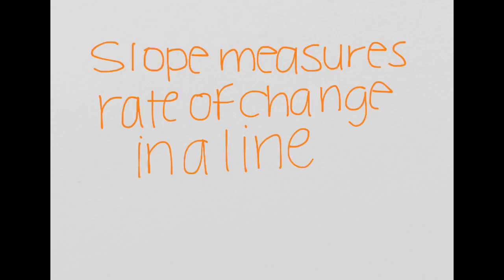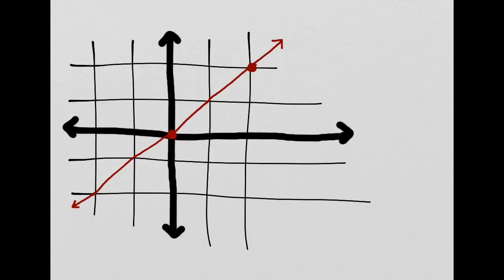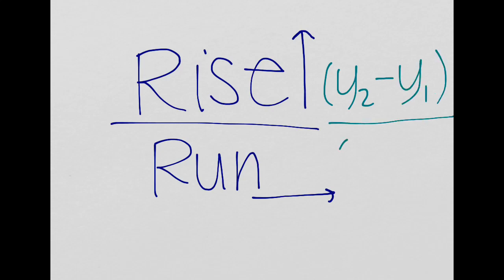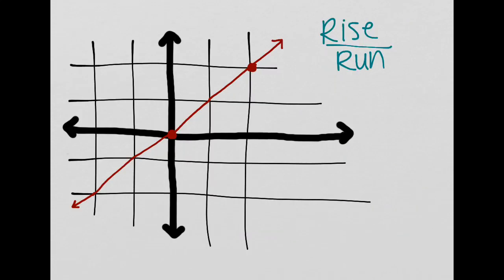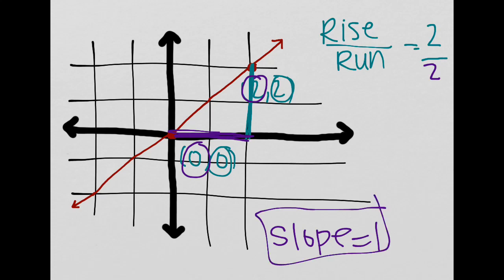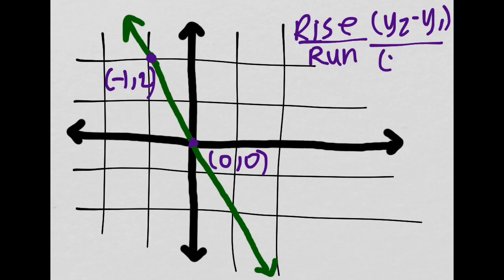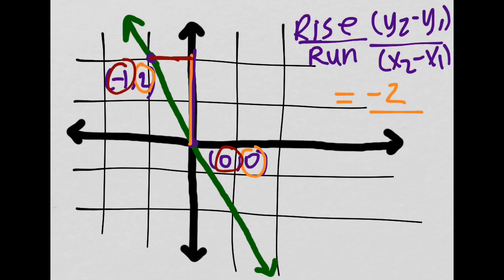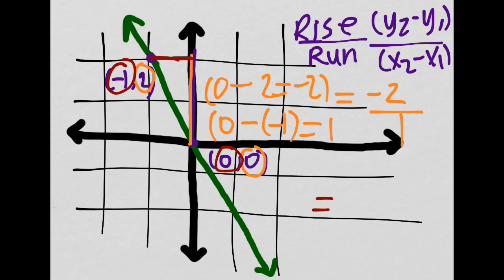Slopes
Happy Learning!
-KTY :)